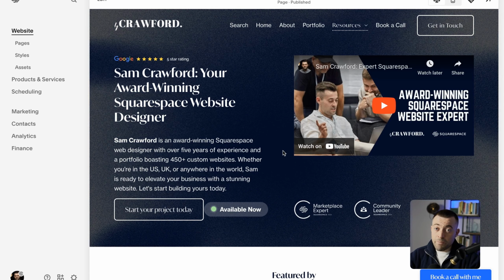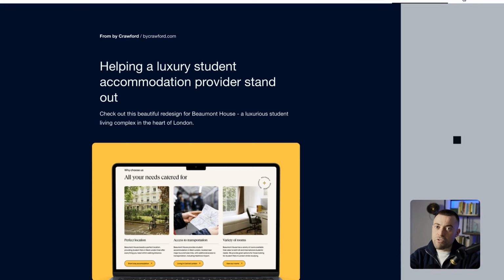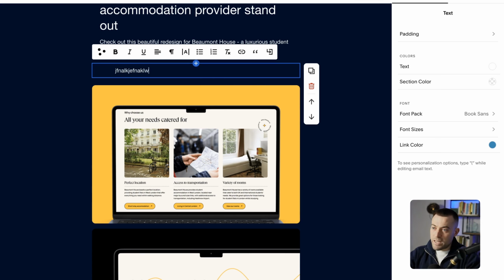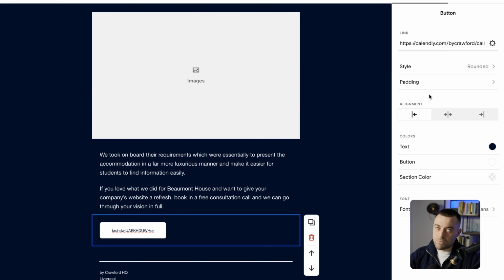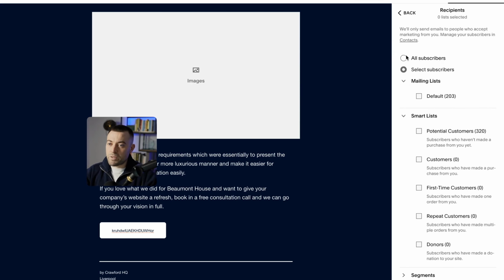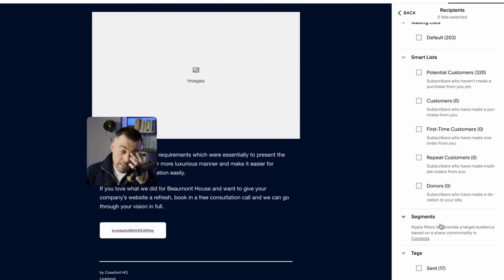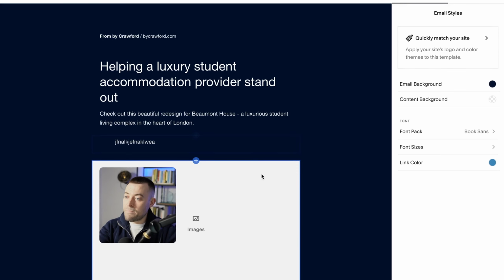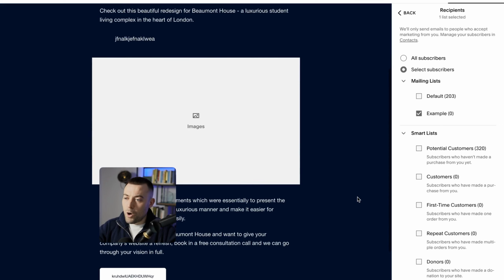Send Your First Email Blast With Squarespace Email Campaigns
How to send your first email blast using Squarespace email campaigns.

Timestamps:
00:00 Introduction to Squarespace Email Campaigns
00:30 Creating and Using Templates
01:11 Building Your Email Content
01:43 Customizing and Styling Your Email
02:49 Setting Up and Sending Your Blast
03:11 Segmenting Your Email List
04:15 Managing Contacts and Lists
05:36 Additional Resources